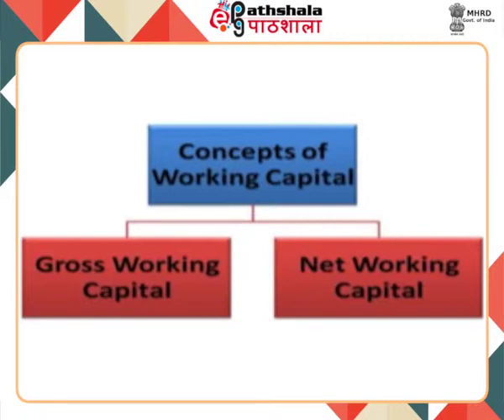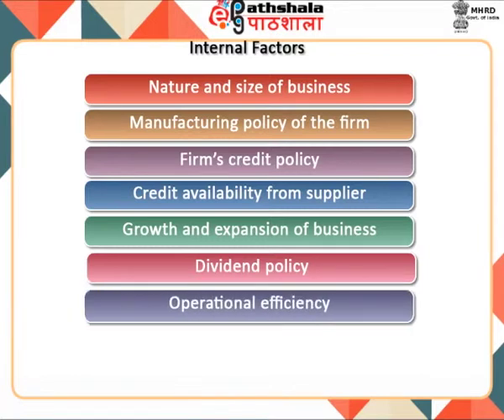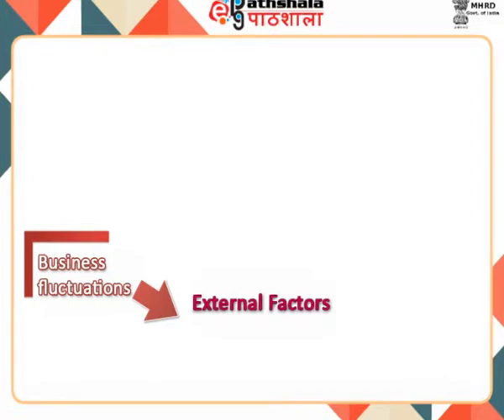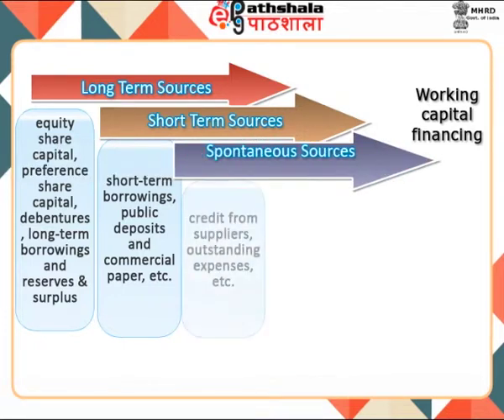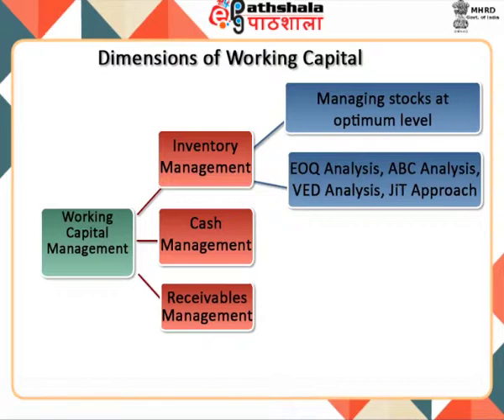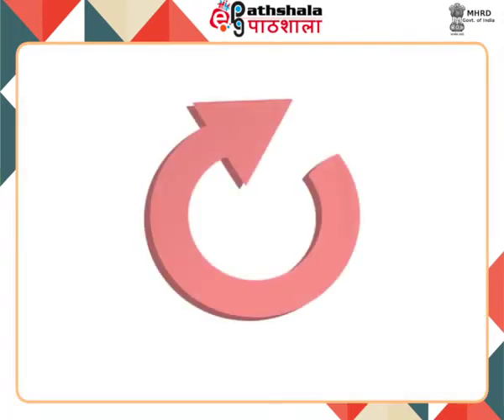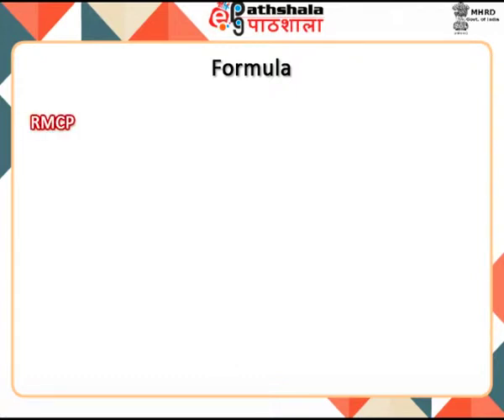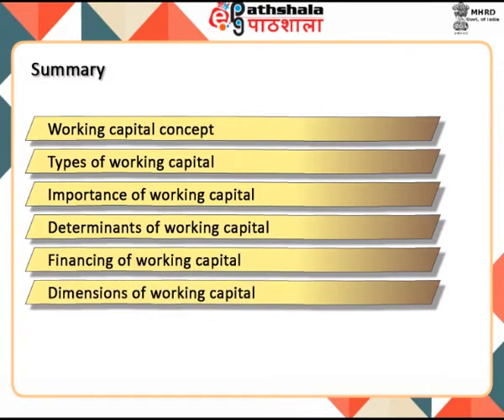Working capital - an overview (COM)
Subject: Commerce
Paper: Financial management
Module: Working Capital - an overview (COM)
Content Writer: Dr. Vanita Tripathi; Varun Bhandari